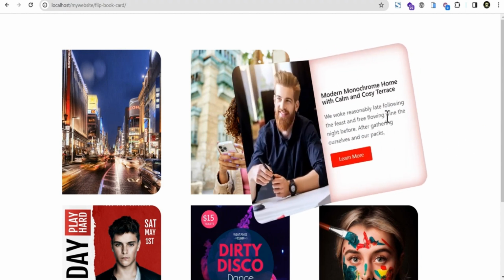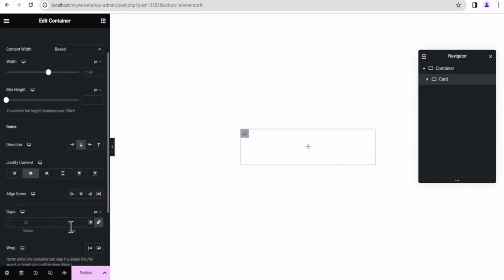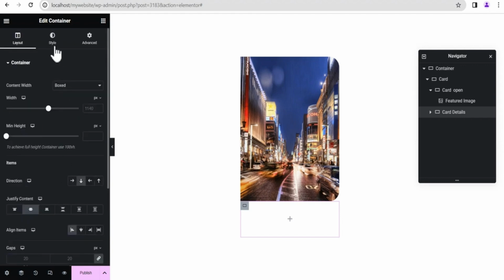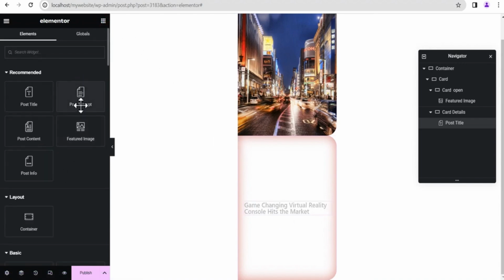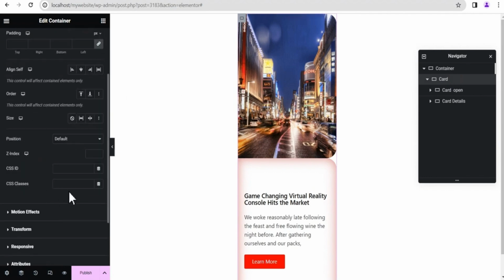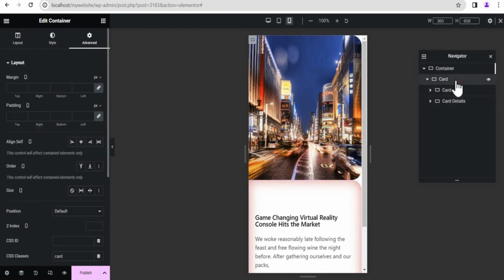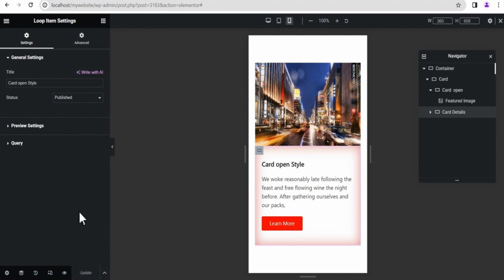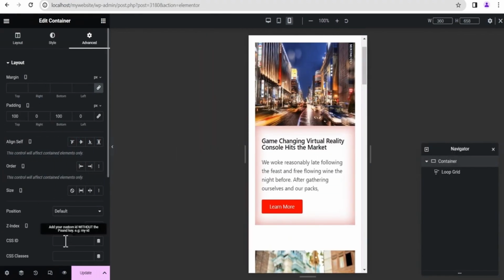3D Flip Post Loop Grid Card Animation on Hover | Elementor CSS Tips and Tricks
3D Flip Post Loop Grid Card Animation on Hover | Elementor CSS Tips and Tricks

Learn How to Create an amazing 3D Flip Book Animation for Elementor Post Loop Grid Card on Hover in this step by step tutorial.